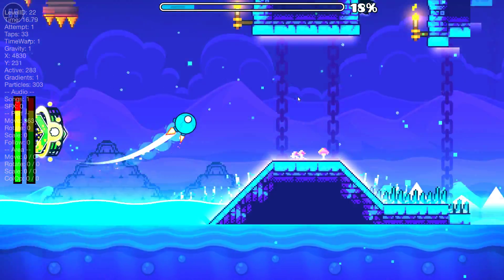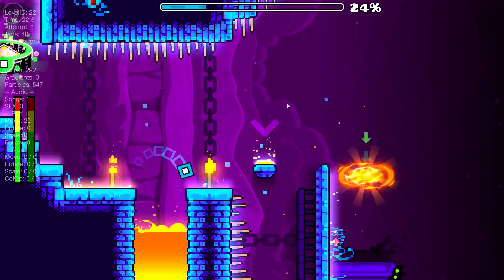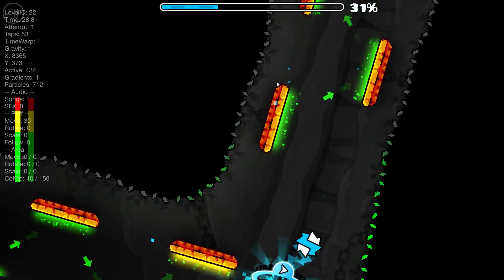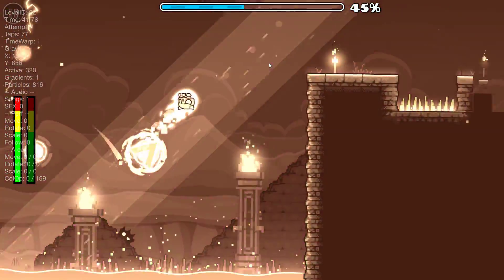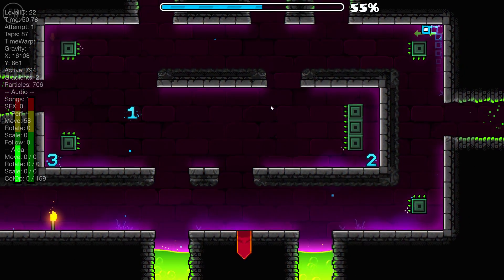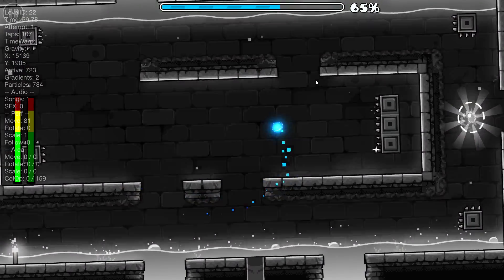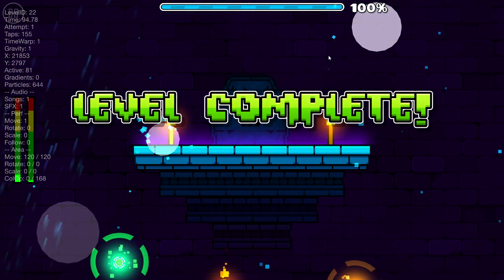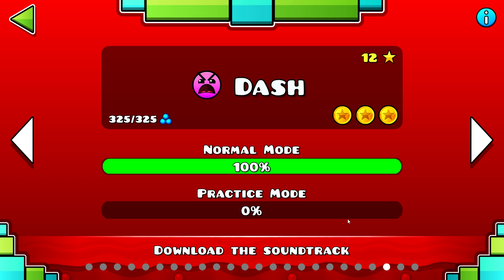How to get all 3 coins on Dash!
maia hee maia hoo maia haa maia haahaa